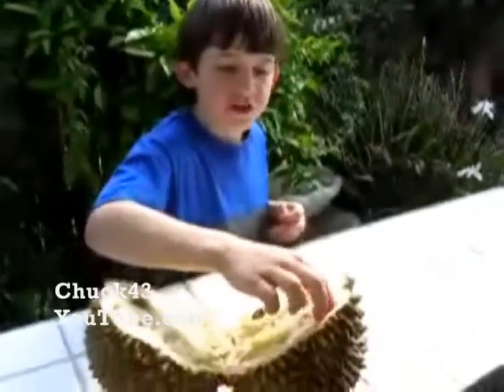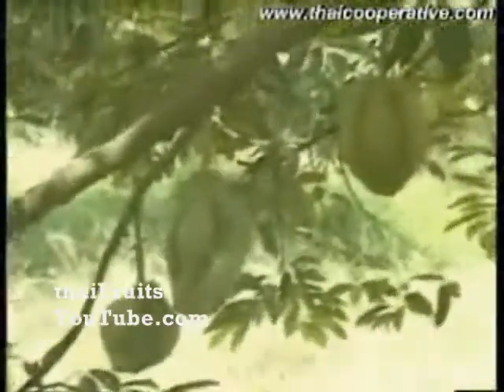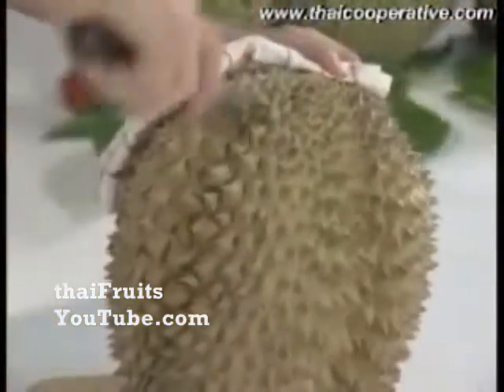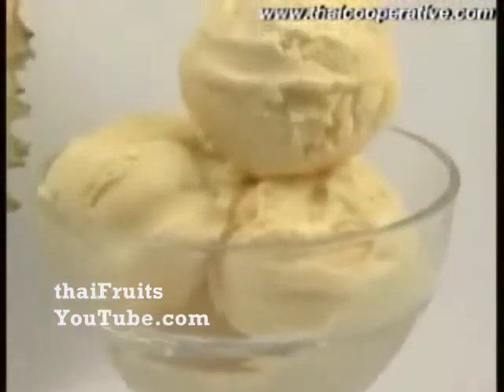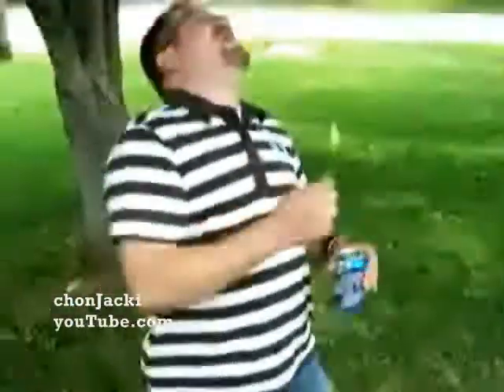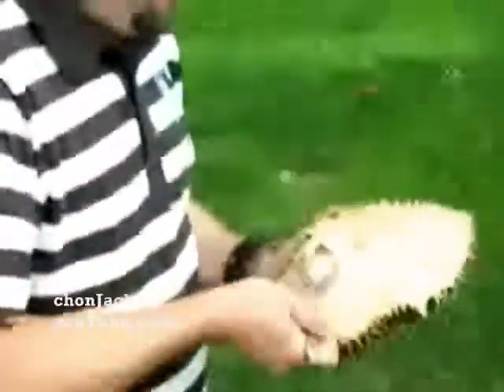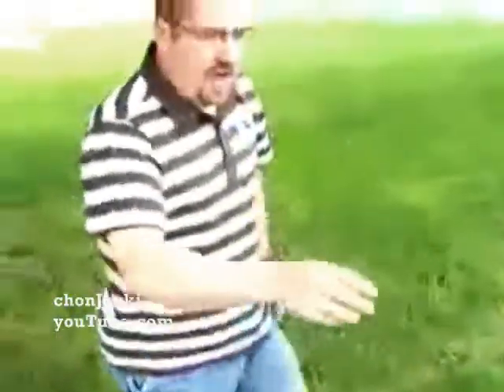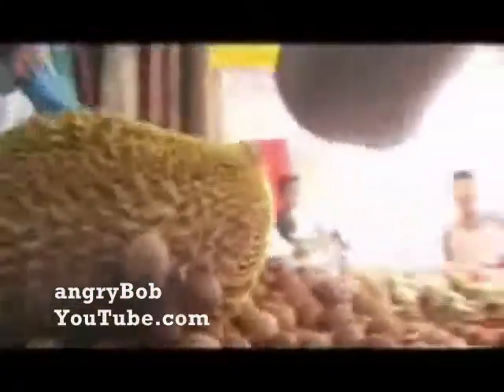Exotic Fruit- The Durian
presents an exotic fruit- the much loved and much hated, the Durian fruit.  Distributed by Tubemogul.